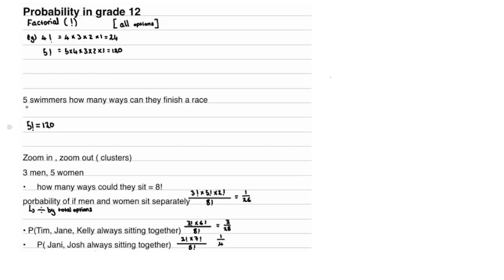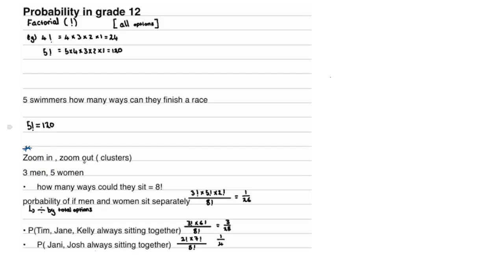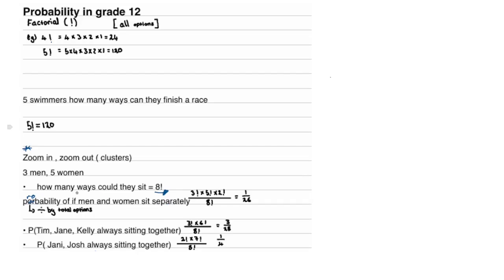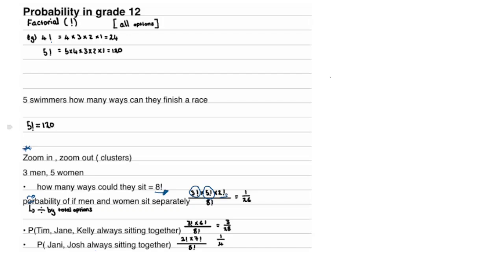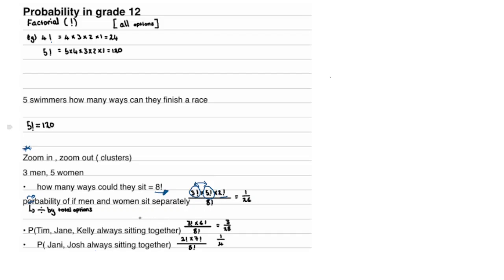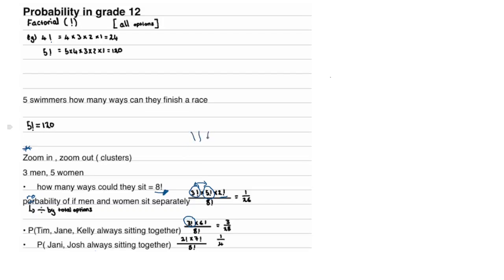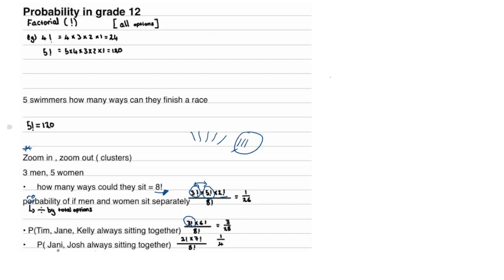Probability Grade 12 factorial intro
This is a brilliant overview of all things factorials.